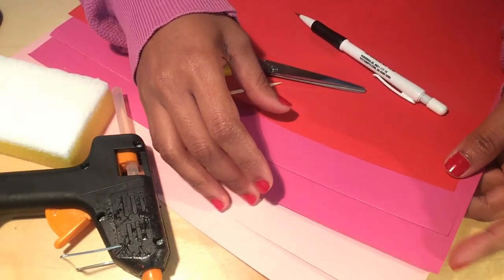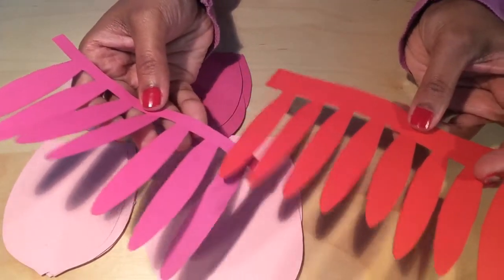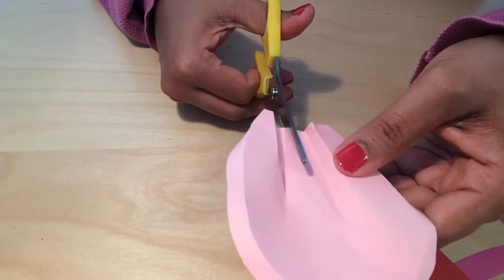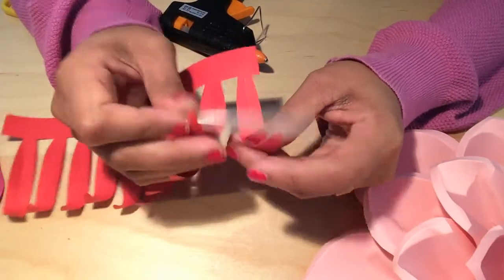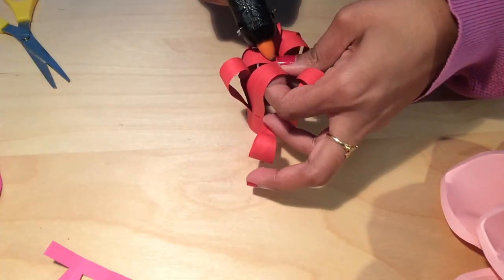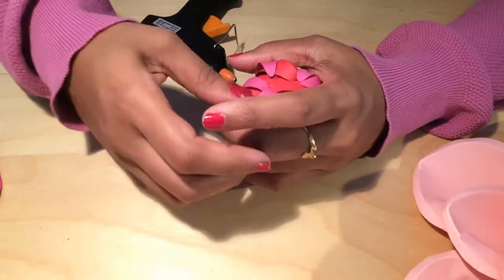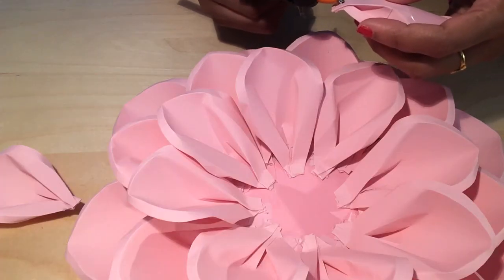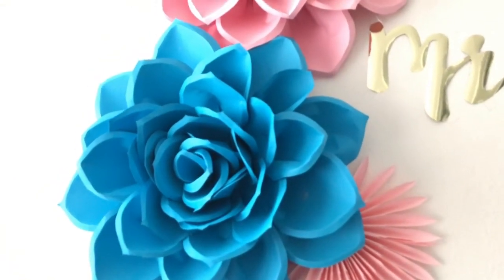Chrysanthemum paper flower / Large paper flower / Free flower templates / Gör det själv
Hi guys, this time I come up with another large paper flower. I made Chrysanthemum flower in cardstock paper.  I combined three different colors to give an attractive appearance to this flower. I tried to make it very simple and easy steps so that people can easily make similar flower. Please watch this video and comment or question under the video . I will try to give tips or answer your question as soon as possible.

Tumme upp! – om ni gillade videon
Om ni gillade videon, dela den med era vänner :)